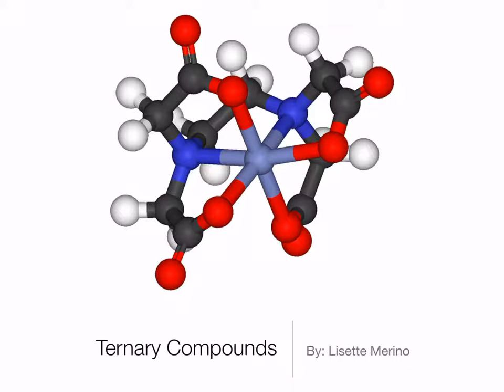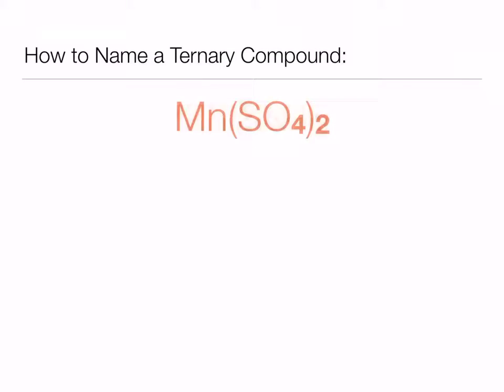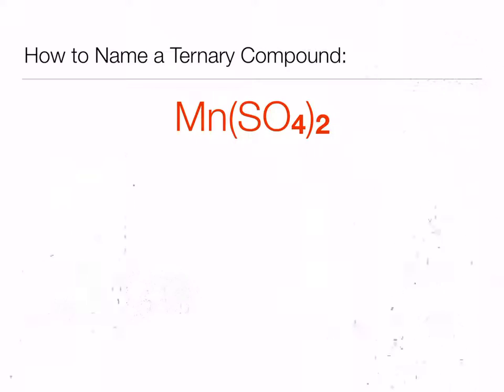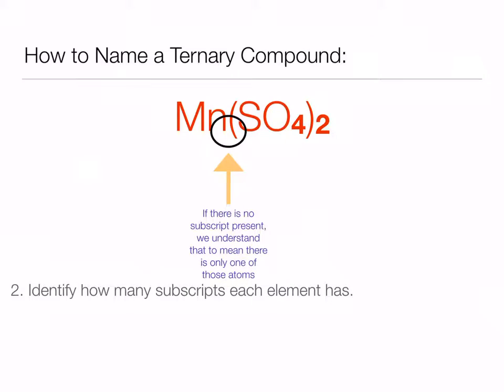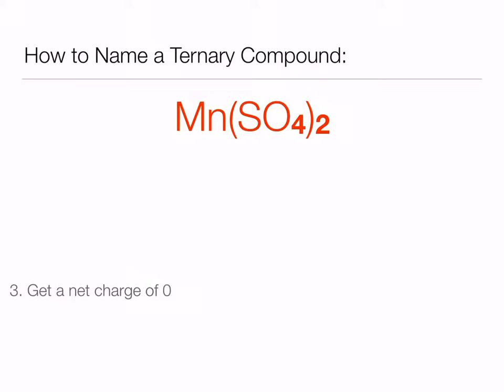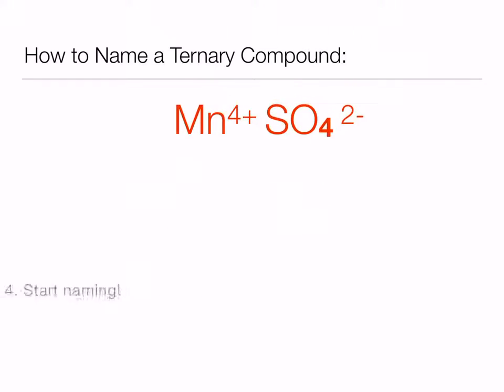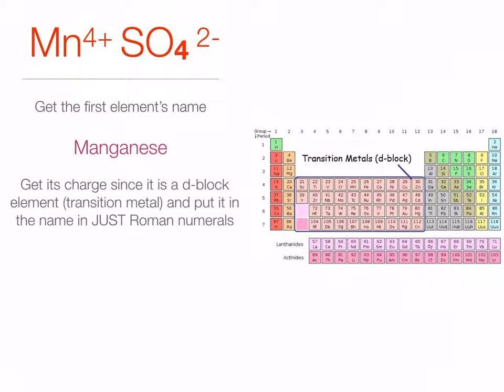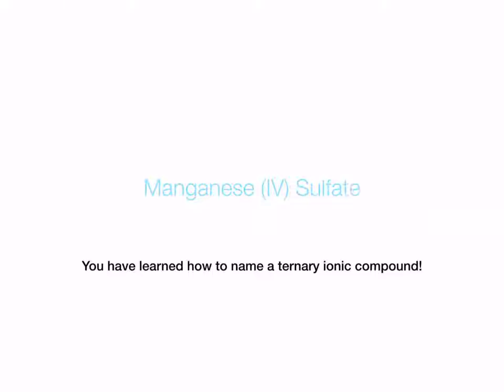How to name a ternary compound containing a multivalent cation